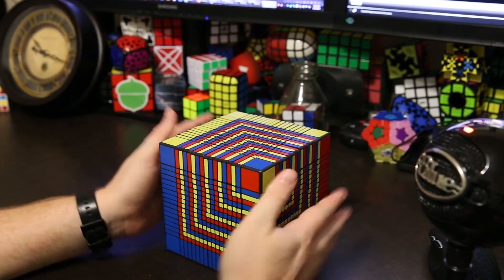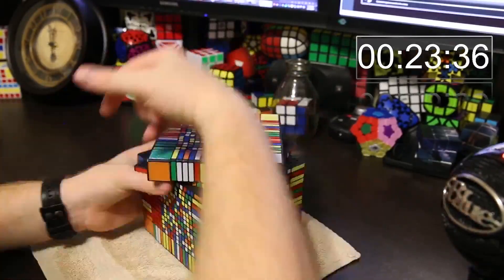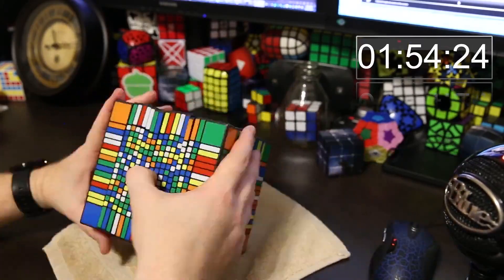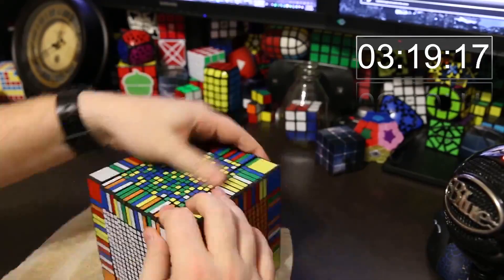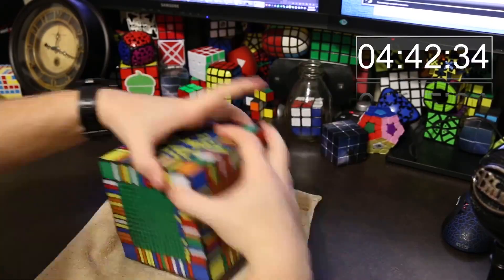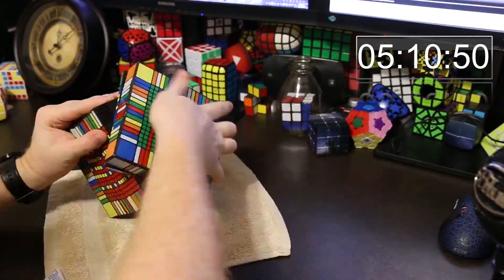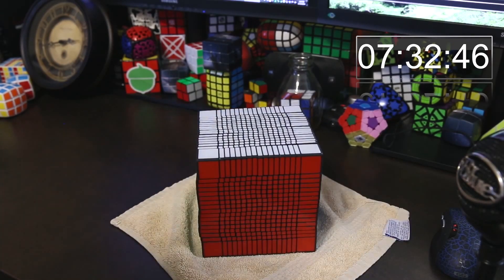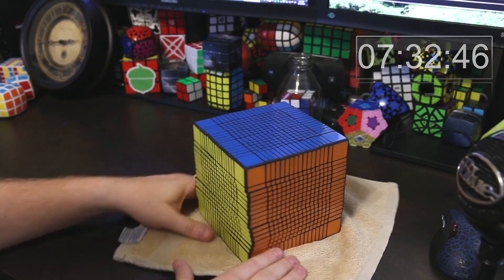Giải khối Rubik 17x17x17 trong vòng 7 phút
Nếu bạn không phải là chuyên gia chơi rubik, có khả năng bạn sẽ mất khoảng 7 giờ để giải khối rubik 3x3x3. Ngoài cục rubik 3 này thì còn nhiều loại, trong đó khối 17x17x17 là loại khó giải nhất thế giới. Khối rubik này được ông Oskar Van Denventer là một người đam mê rubik chế ra vào năm 2011. Do tính chất rất phức tạp của khối này với 1,539 chi tiết nhựa, nó cần được in 3D để đạt độ chính xác cao nhất. Việc ráp khối rubik này lại với nhau thôi cũng mất hơn 15 giờ!

Xét về độ khó, ta có khoảng 66 tỉ tỉ tỉ tỉ tỉ tỉ tỉ tỉ tỉ tỉ tỉ tỉ tỉ cách xáo trộn khối này(khoảng 1000 con số không), vậy mà anh chàng RedKB đã giải nó trong có 7 tiếng.